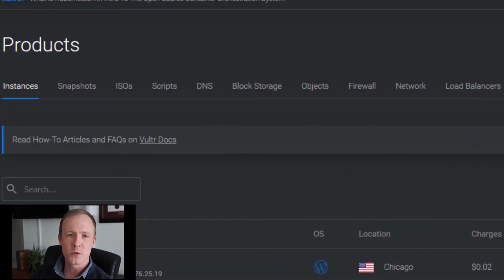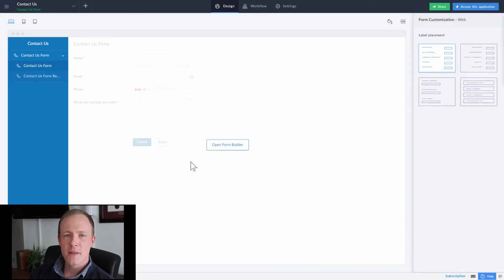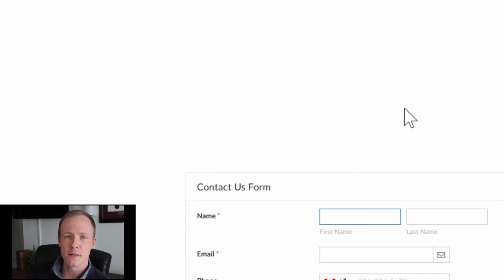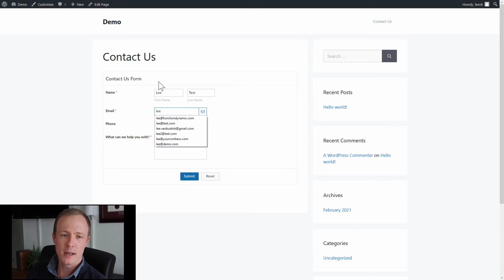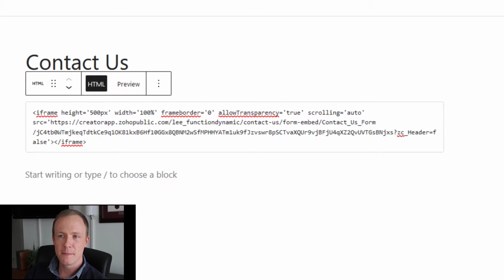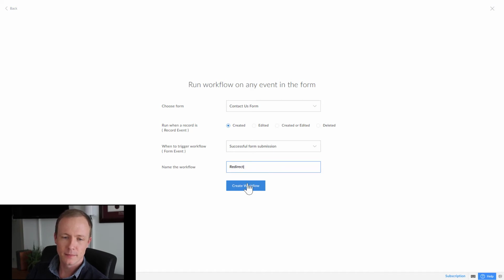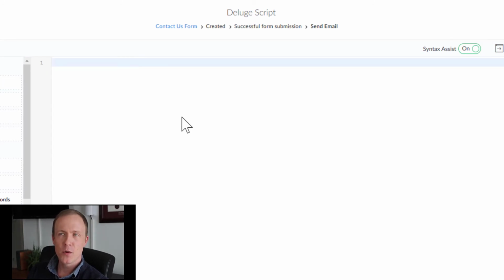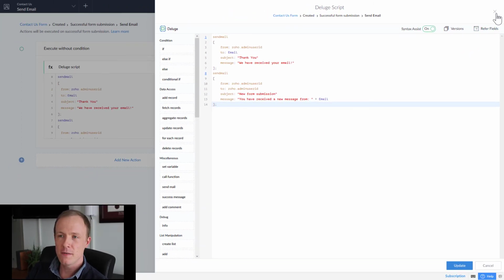Adding Zoho Creator Forms to Your Wordpress Website - Function Dynamic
How easy is it to add a Zoho Creator form to a (WordPress) website? It turns out it is incredibly simple and requires no coding experience. You can also configure the form to perform workflows like sending emails.

As a side note, we use Vultr for testing and hosting (as shown in the video). While there are many hosting platforms, Vultr is the most flexible and affordable option we have found. Definitely take a look at what they offer if you haven't